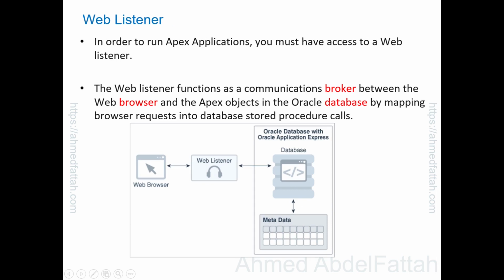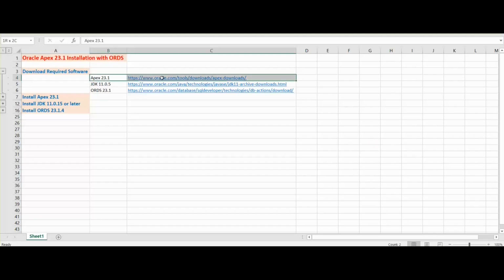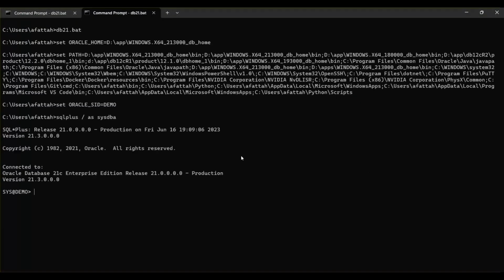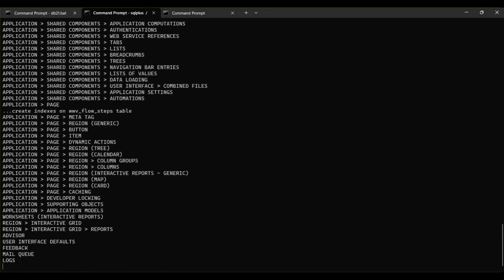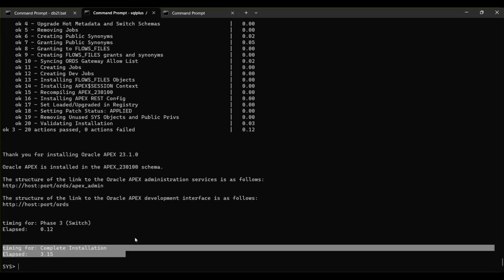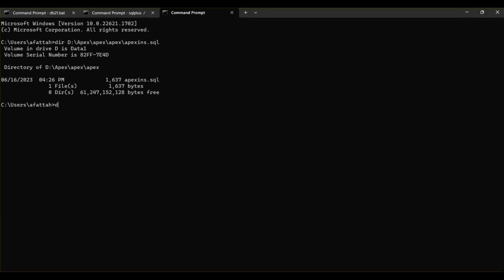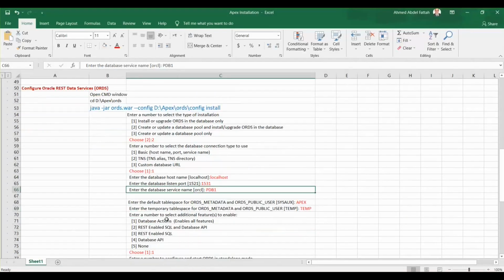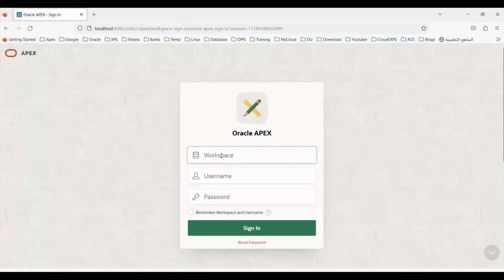Oracle Apex 23.1 Installation?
In this video, we’ll be walking you through the process of installing Oracle Apex version 23.1 , with ORDS version 23.1.4, on one Oracle pluggable Database version 21c.
Whether you’re a beginner or an experienced developer, this tutorial will help you get started with Oracle Apex and create your first application in no time.

Please note that in my video I downloaded the JDK version 11.0.18, but I didn't install it, as I already have JDK 11.0.16 installed on my machine.